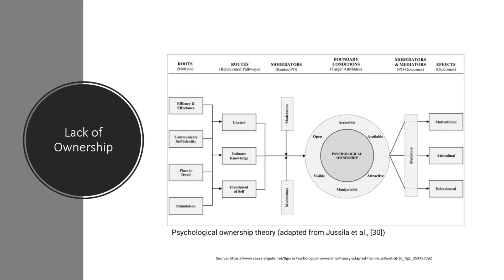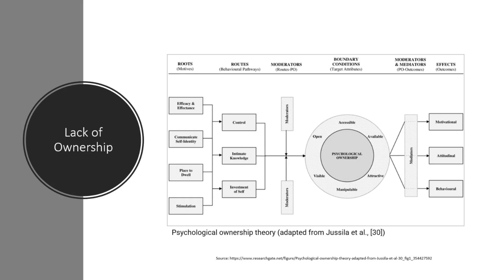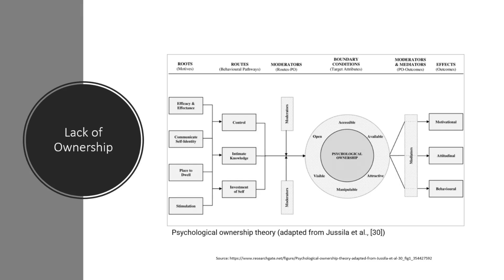What Makes Psychological Ownership And Its Importance Real Estate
Uncover the concept of psychological ownership in real estate and its profound impact. Explore why tenants feeling a sense of ownership can benefit property management and tenant satisfaction.